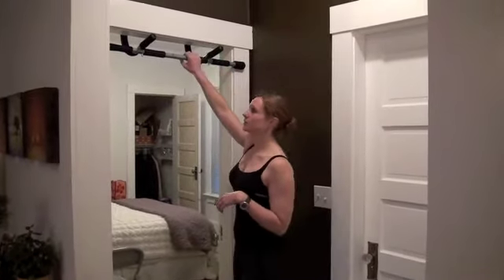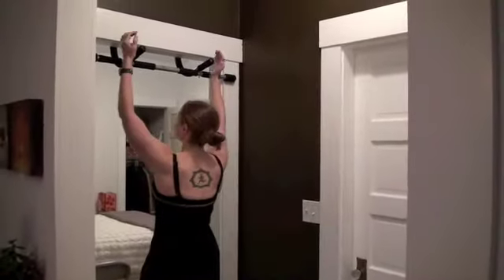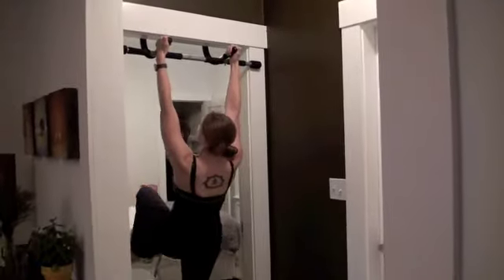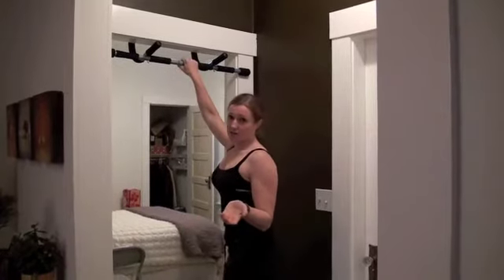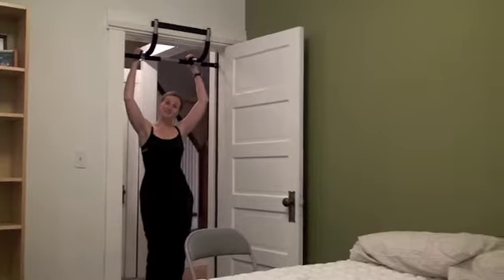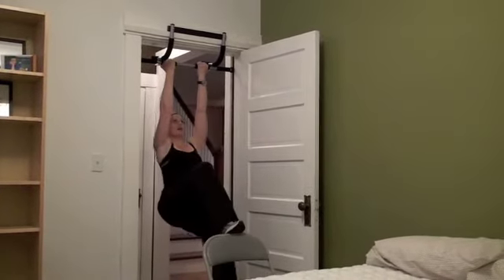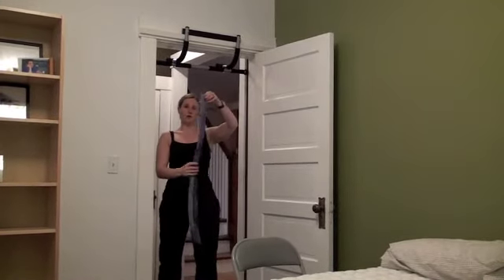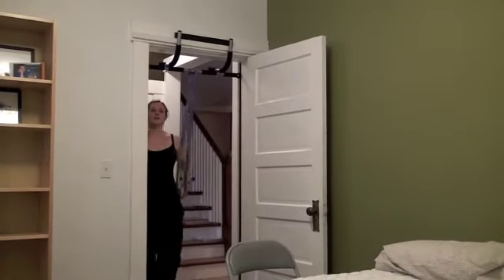Arm toning exercises - pull ups for women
Women doing pull-ups? Pull Ups are one of the best arm toning exercises for women and especially for moms.  Strengthen all the muscles of your middle and upper back with one move!  Watch this video to see how you can modify pull ups so almost anyone can do them.